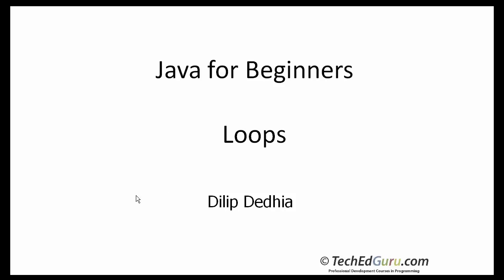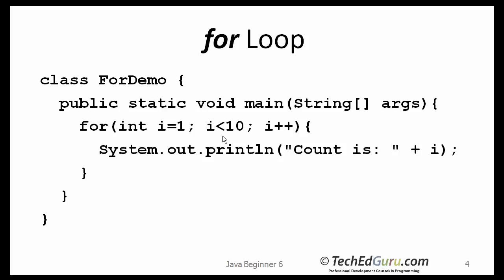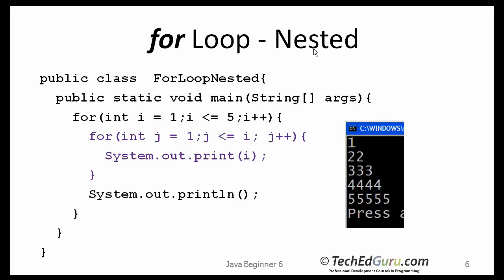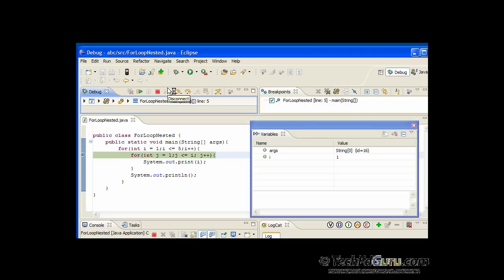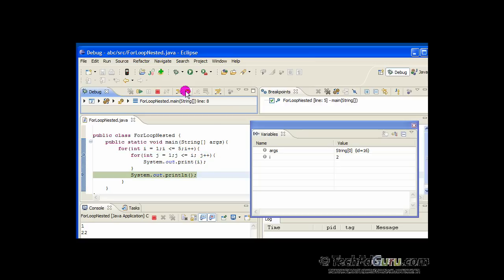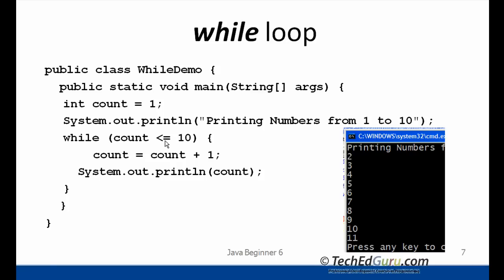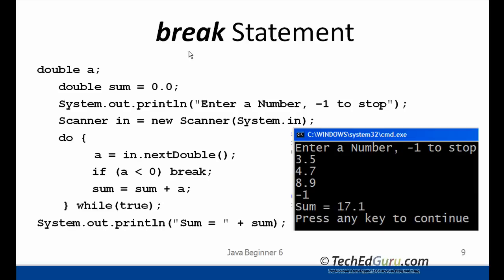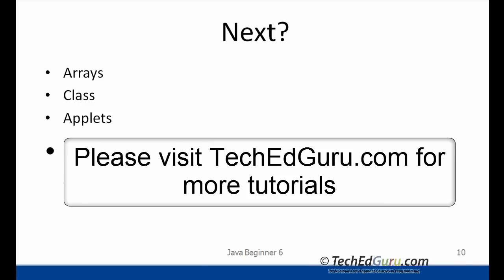Java Beginner 6 - Loops (for, while)